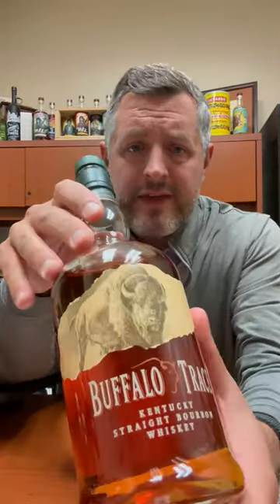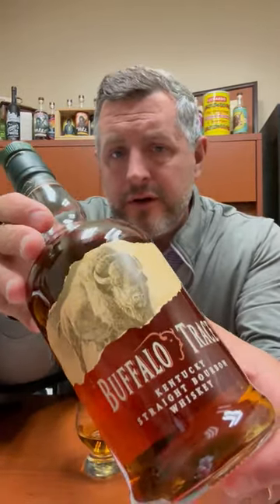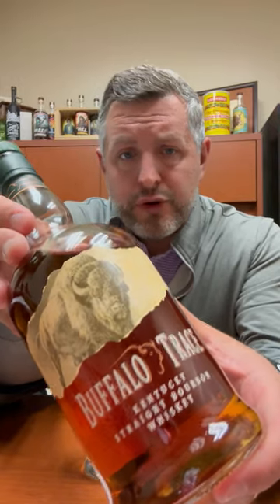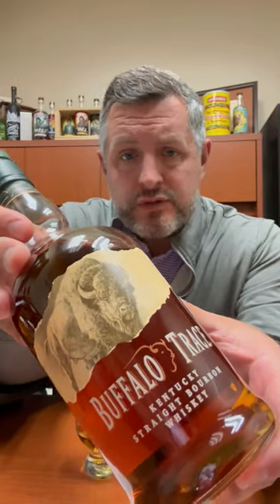Buffalo Trace "Bourbon World" Single Barrel Warehouse L, Floor 4 #054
Wildflower honey on the nose with cherry cordial, vanilla bean, and caramel. On the palate, more soft caramels with mint and piney rye spice emerging. Unlike the berry bombs in this year's Bourbon World Buffalo Trace series, this Warehouse L, Floor 4 is soft and elegant, emphasizing sweet mint and softer barrel spices. It just can't be said enough that these Buffalo Trace single barrels are possibly the BEST value to flavor single barrels in the world.